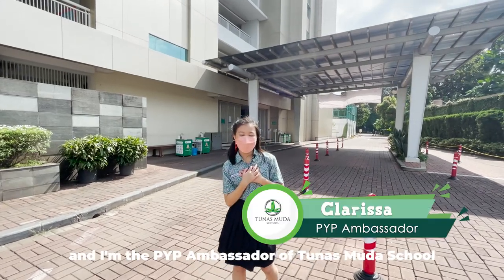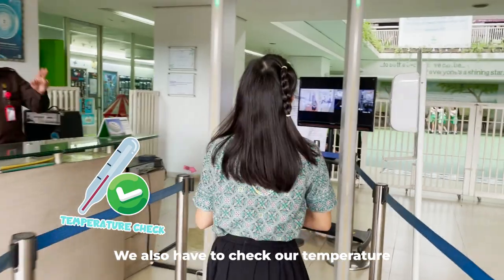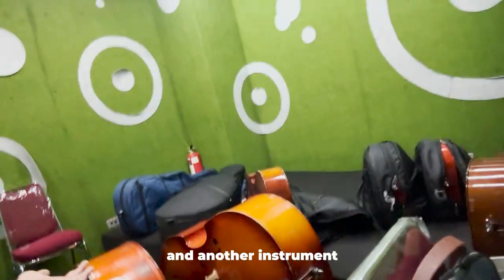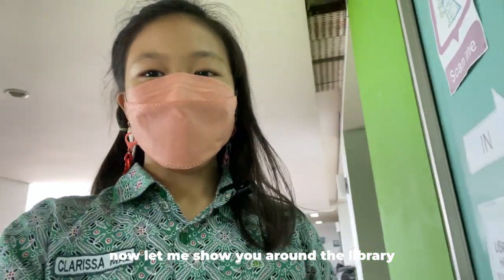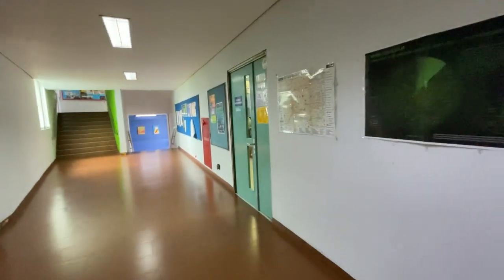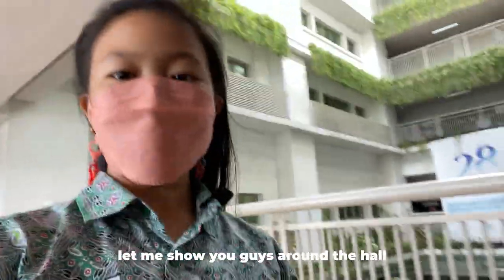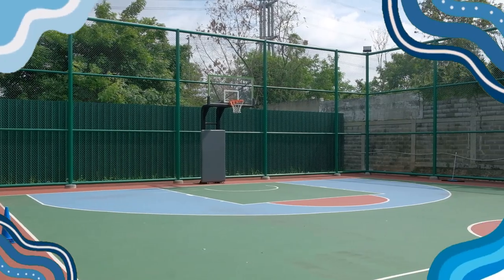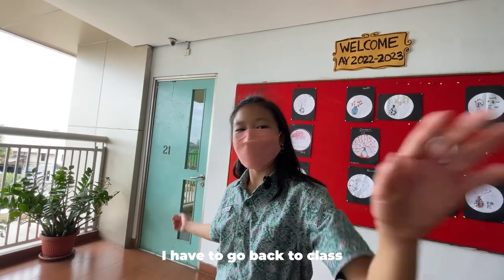TMS Vlog Eps 1 - My School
In this episode, our PYP ambassador Clarissa will take you on a tour of our school.

This Vlog series will follow our PYP ambassadors Clarissa and Jillian as they go about their days at Tunas Muda School.